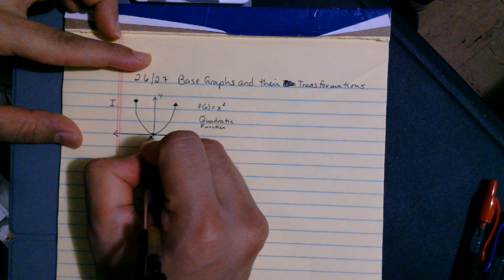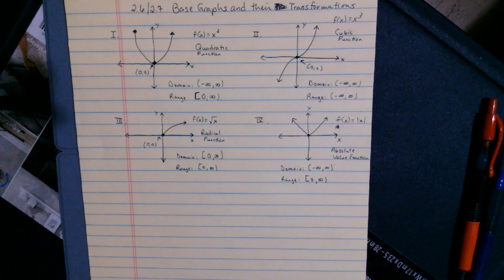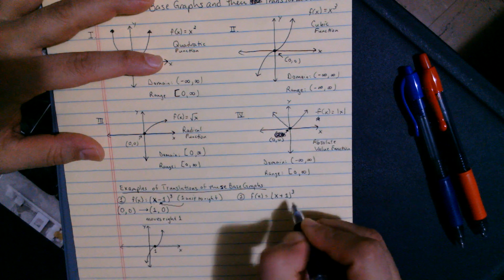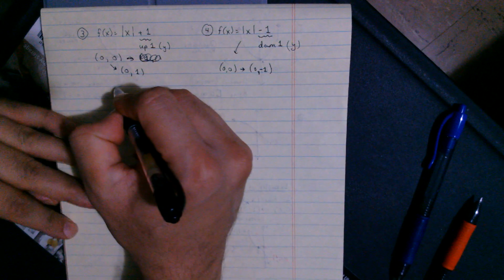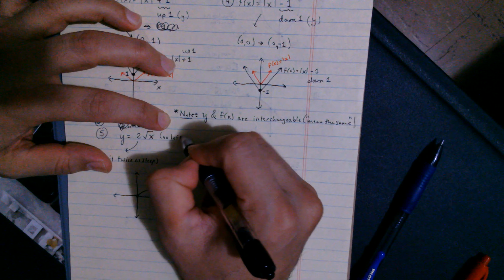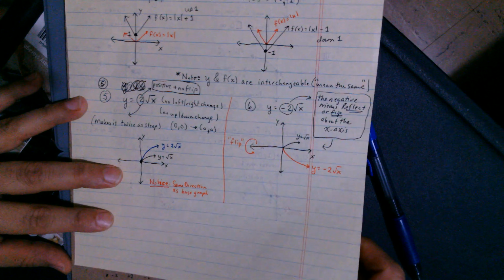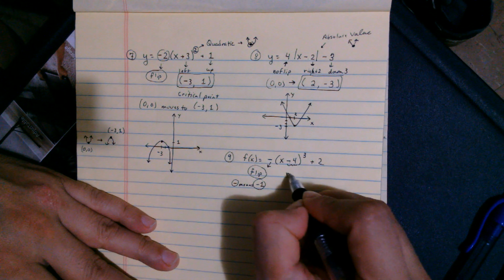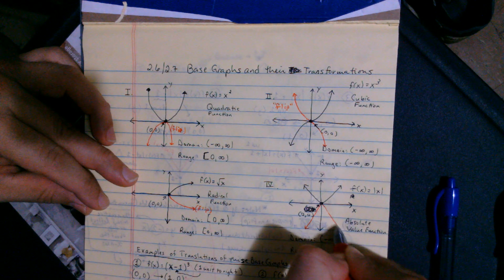College Algebra 2.6 and 2.7 Transformations of Graphs Video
These are the notes for 2.6 and 2.7 for College Algebra